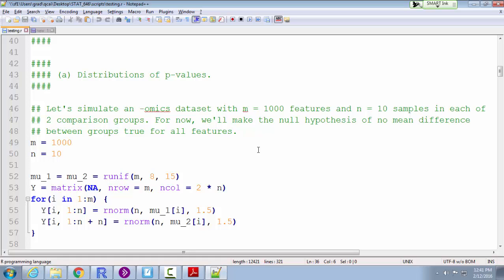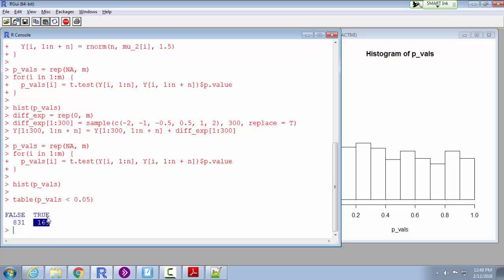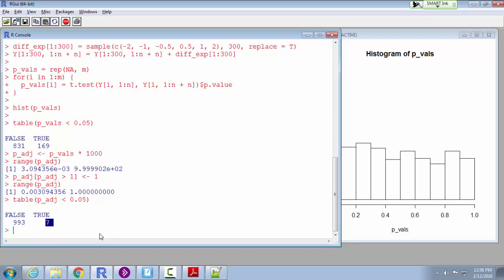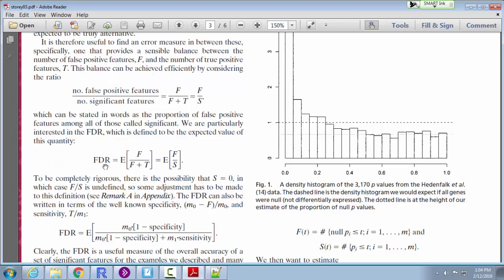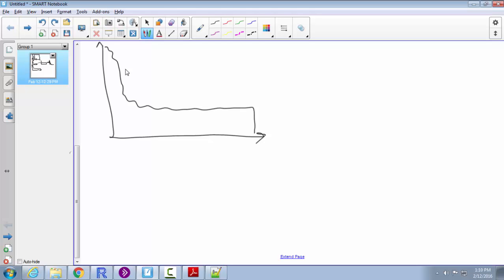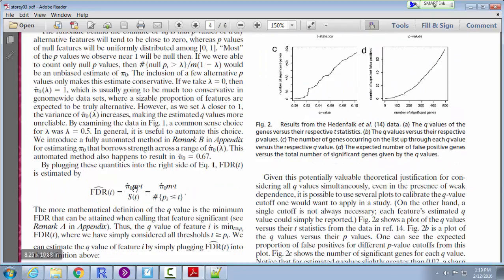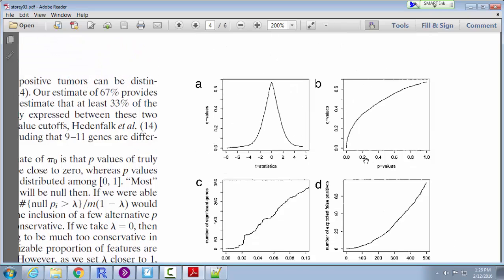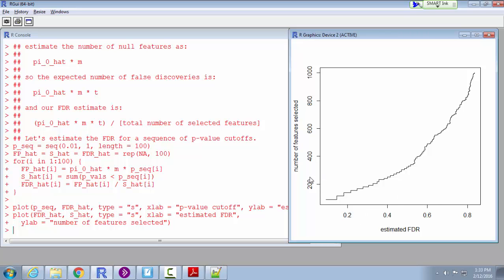STAT646 Lecture11 02122016